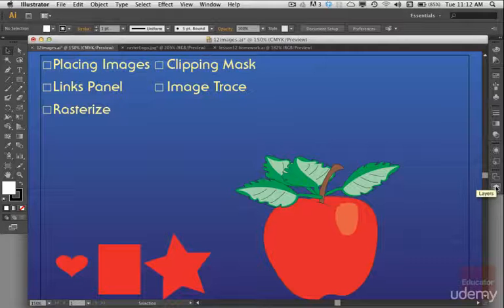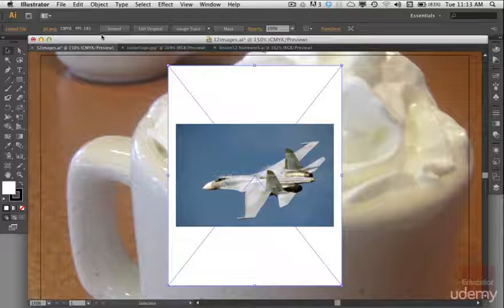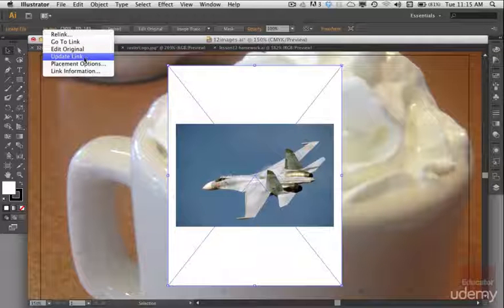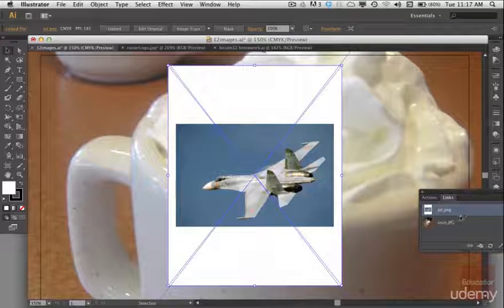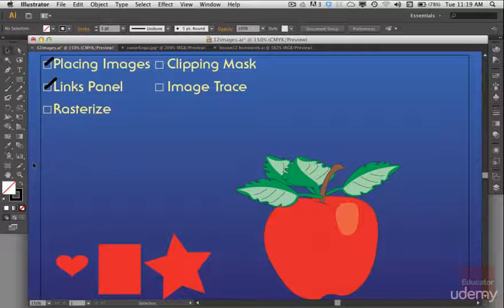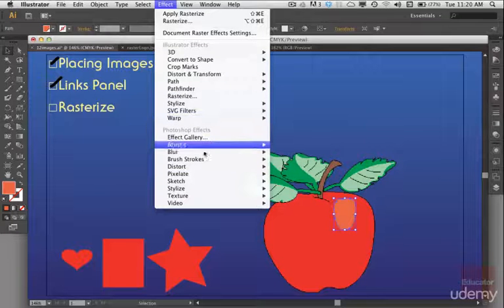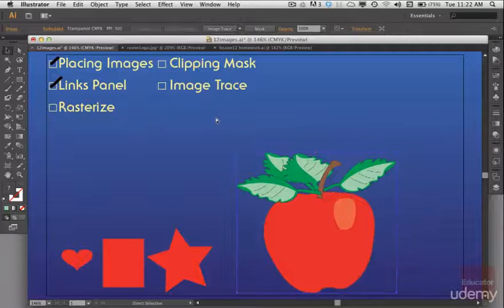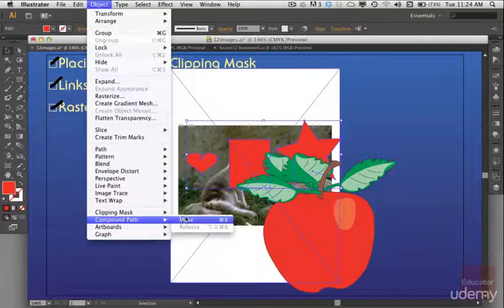Adobe Illustrator CS6 for Beginners___Tutorial 23___Placing Images Links Panel